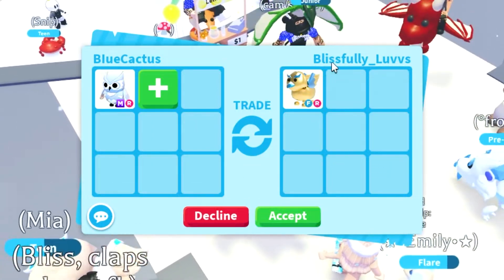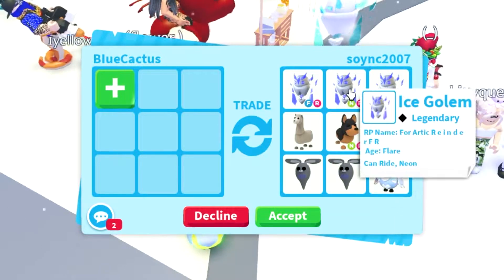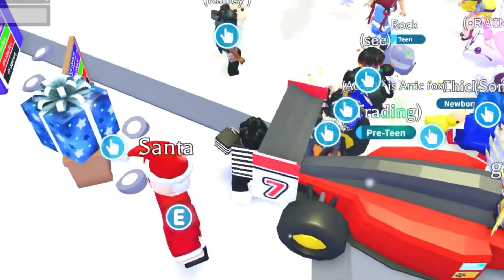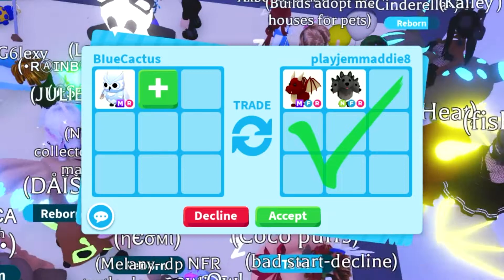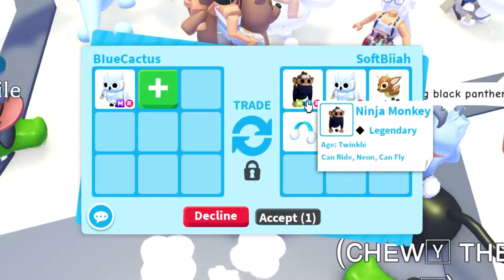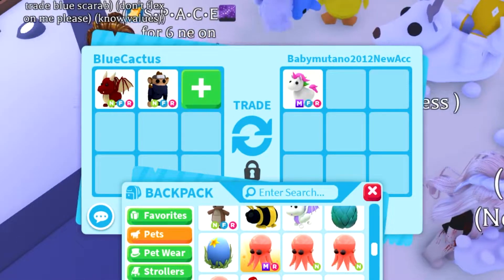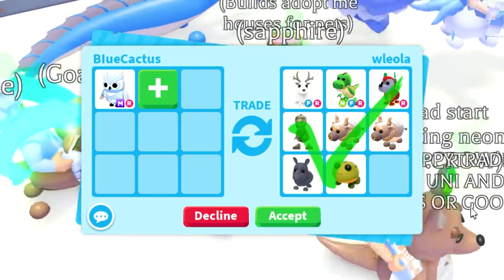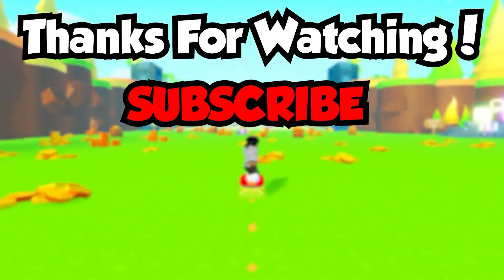What People Trade for MEGA SNOW OWL in Adopt Me